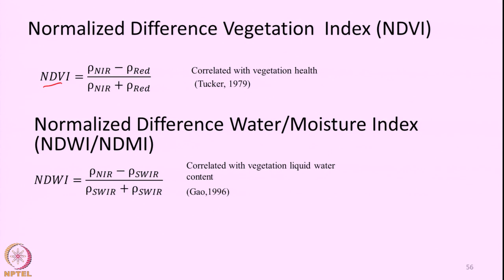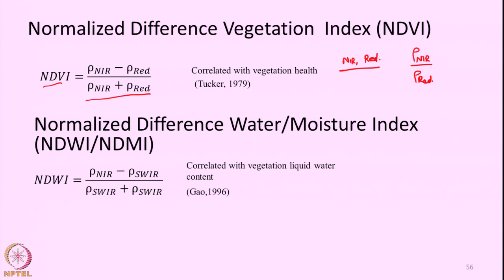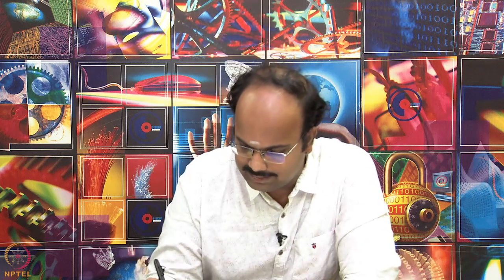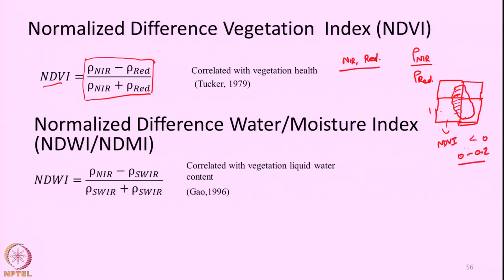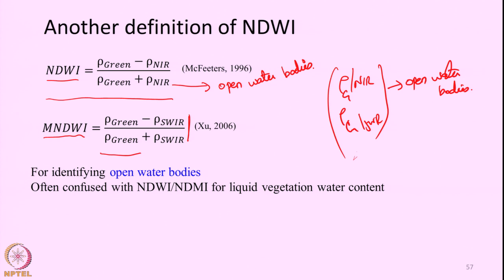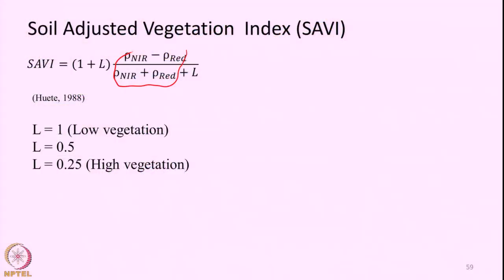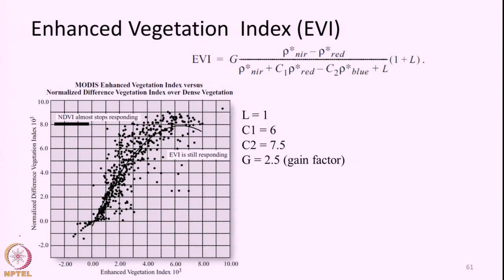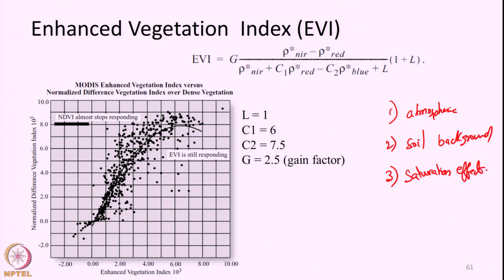Lecture 34: Spectral Indices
Spectral indices, vegetation spectral indices, NDVI, NDWI/NDMI, MNDWI, SAVI, EVI, NDSI